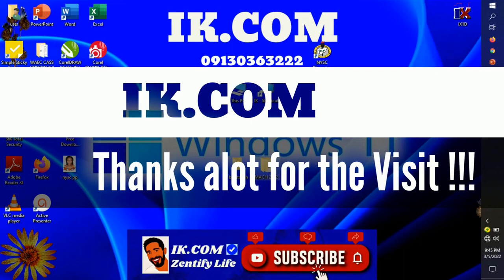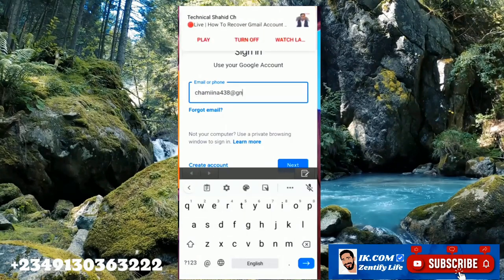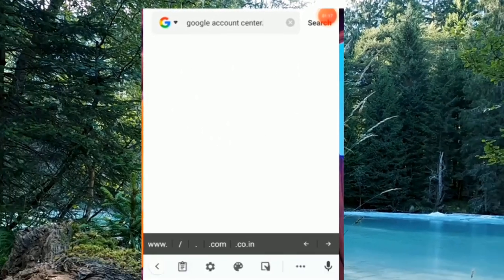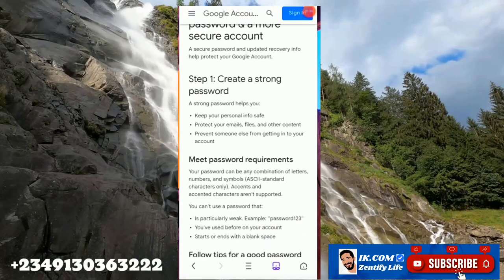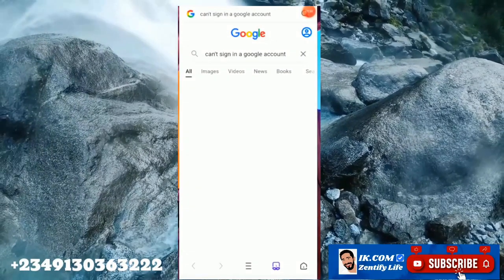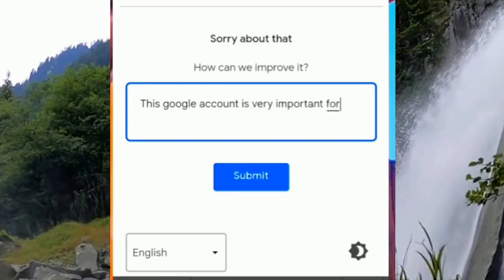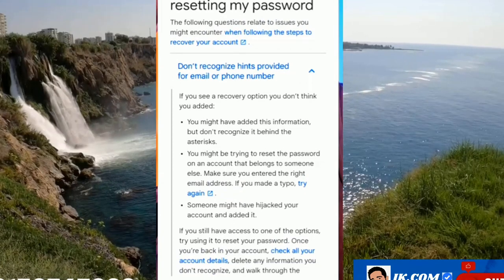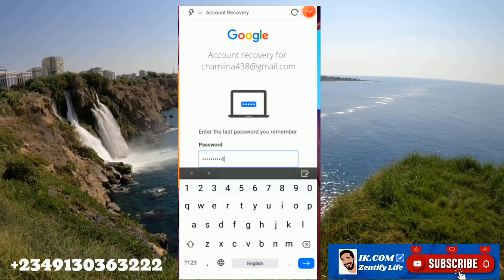How to Recover Hacked Gmail Account Without Phone Number and Email (2022)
➡️ If You Like our contents, Please⬅️
In this Tutorial Video we are going to practically demonstrate step by step:
Today, we are going to practically demonstrate:
                                   ▬▬ The Video Chapters ▬▬
▬1. 00:00
▬2. 01:00
▬3. 02:00
▬4. 03:00
▬5. 04:00

                                        ▬▬ Transcript ▬▬

                                                         ▬▬Tags.▬▬
                                  ▬▬ Credit and Appreciation To ▬▬
👉▬▬ Video Editing Software KineMaster Pro / ActivePresenter
                                               ▬▬ Background Music ▬▬
                             👉▬ Music From▬ Zen Free Wisdom YouTube Channel